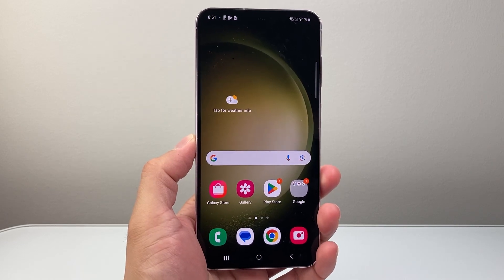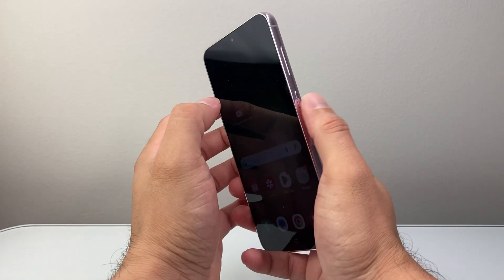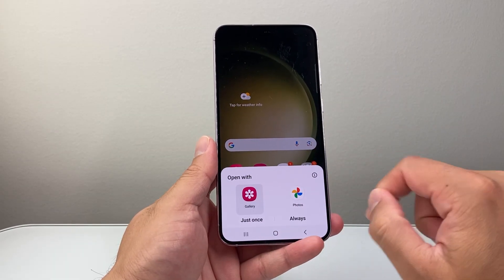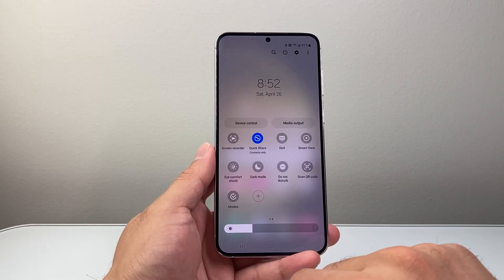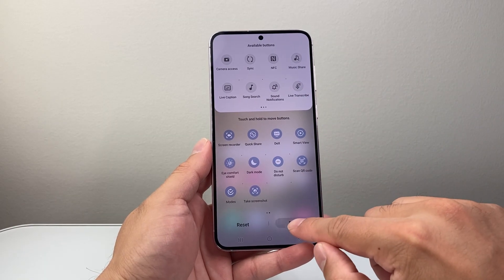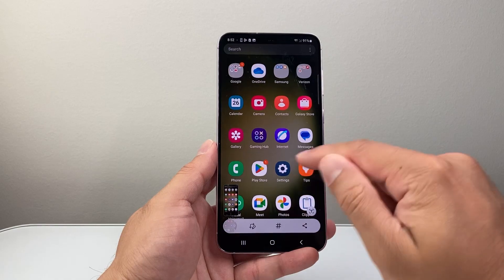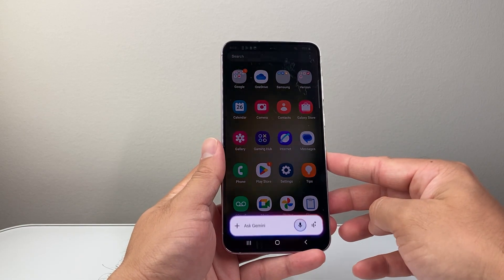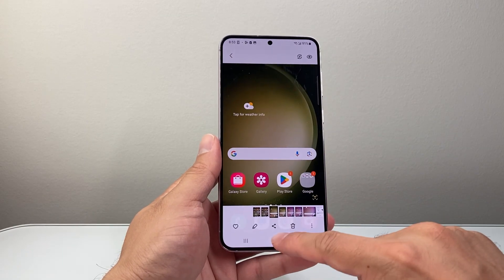How To Screenshot On Android Phone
In this tutorial, you will learn how to take a screenshot on your Android phone or Samsung phone in few different ways!